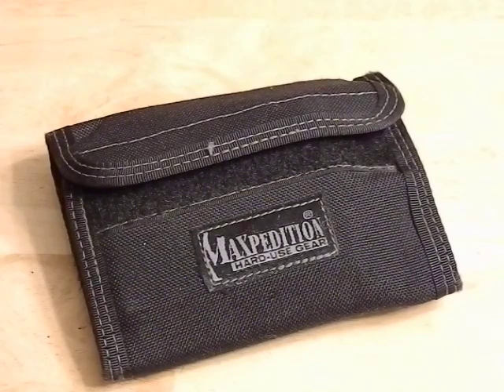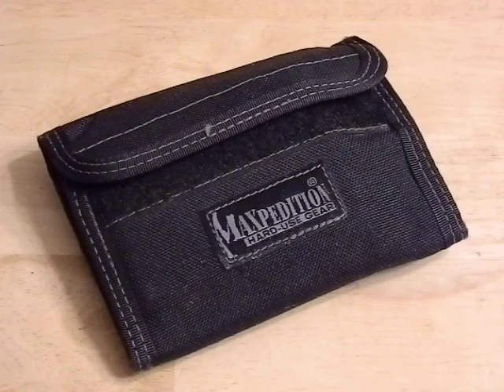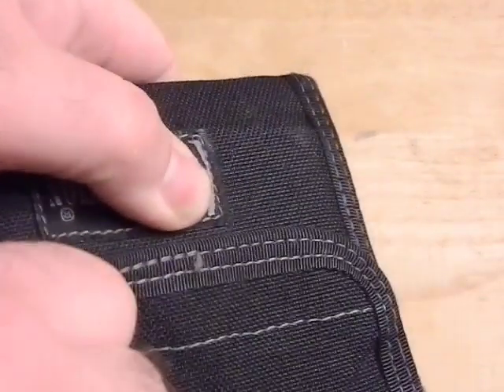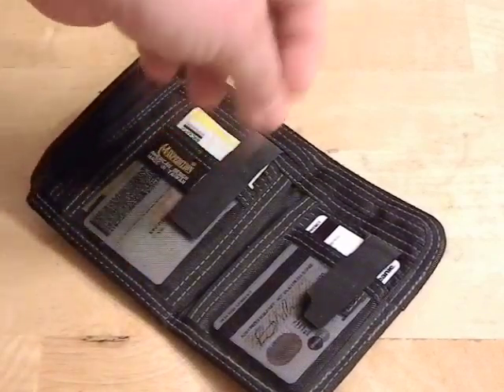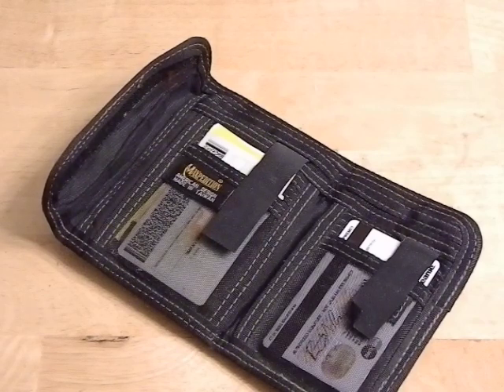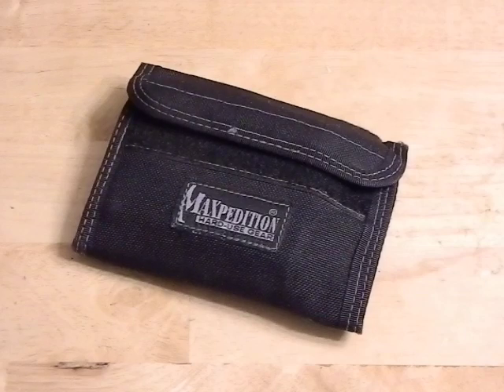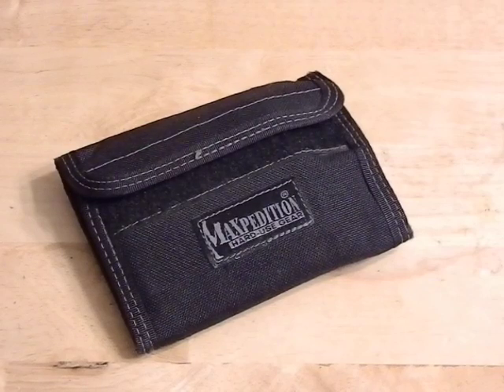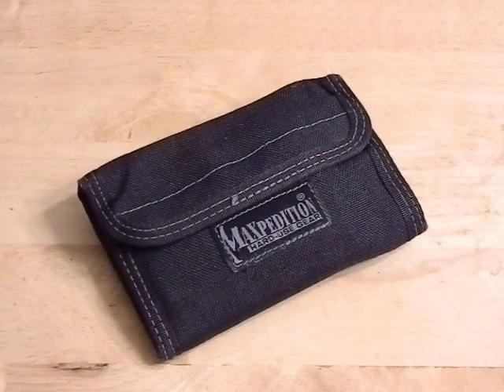Maxpedition spartan wallet - bombproof!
a look at the maxpedition spartan wallet.  I've had this about 4 years and use it not only as a wallet but also as part of my edc survival kit.  This is super high quality and is perfect for a heavy every day carry or gear person.